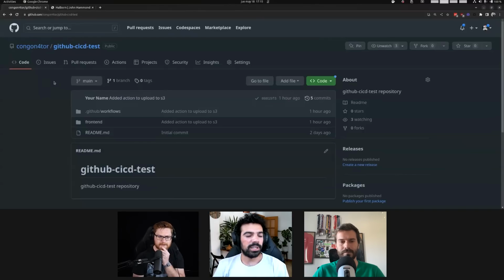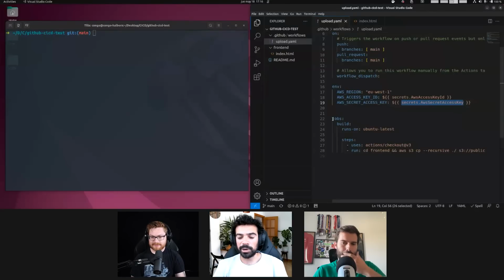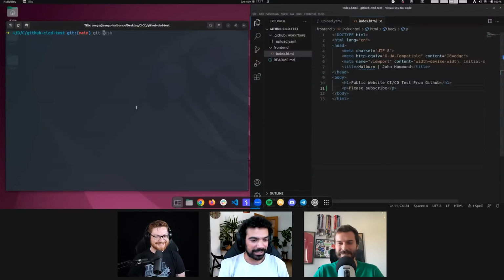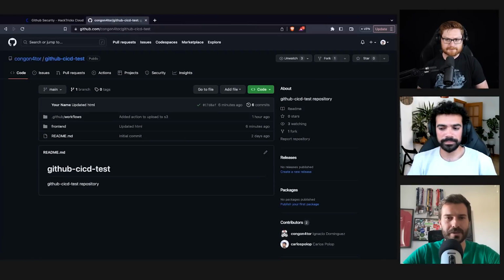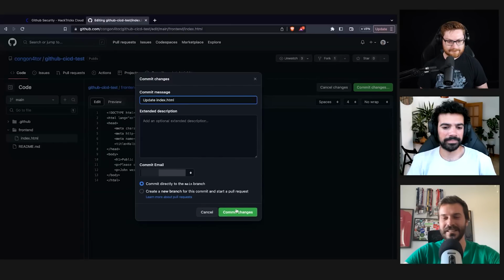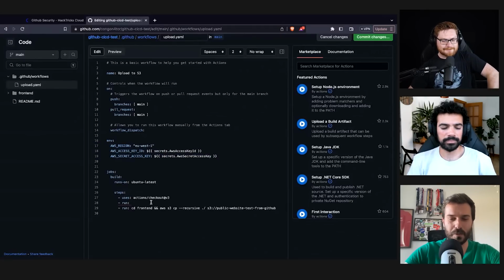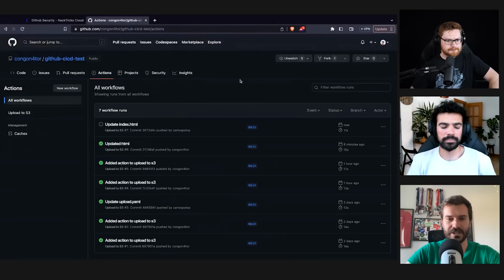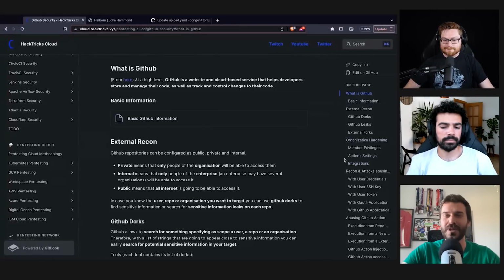How Can CI/CD Go Horribly Wrong?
|| In this video we’ll learn the basics of Continuous Integration and Continuous Deployment (CI/CD) and what security implications it has – with a live demo example, showcasing how we can perform direct pipeline poisoning to execute code and ultimately leak sensitive production info like AWS credentials!

You can learn more about Carlos Polop, Ignacio Dominguez or the security audits and assessments that HALBORN performs

00:00 - How Can CI/CD Go Horribly Wrong?
01:19 - What is CI/CD?
03:47 - Common Misconfigurations
06:19 - Start of Demonstration
10:16 - Pipeline Poisoning Explanation
12:00 - Showcasing Direct Pipeline Poisoning
17:04 - Security Takeaways